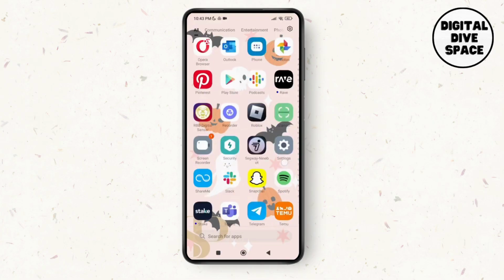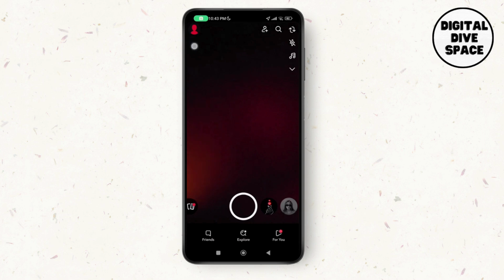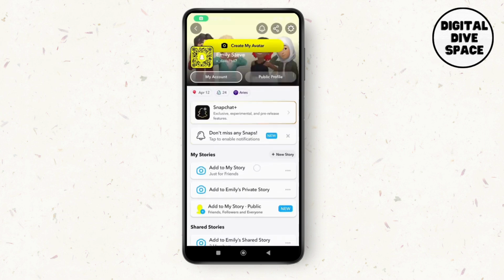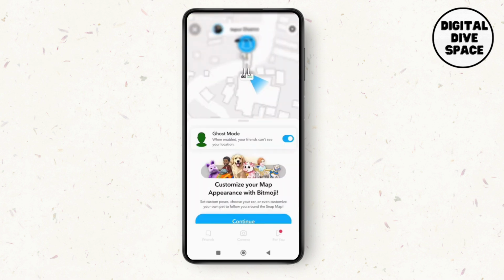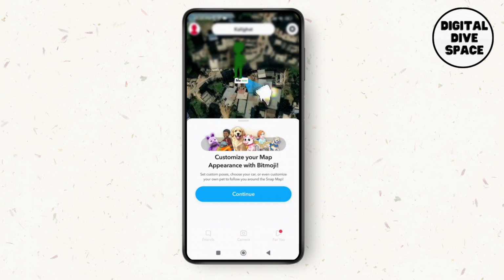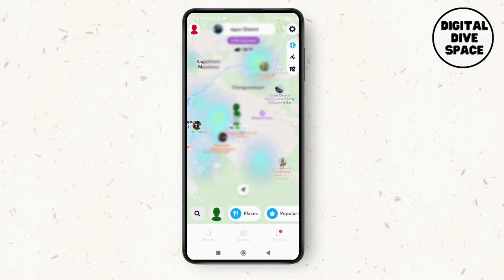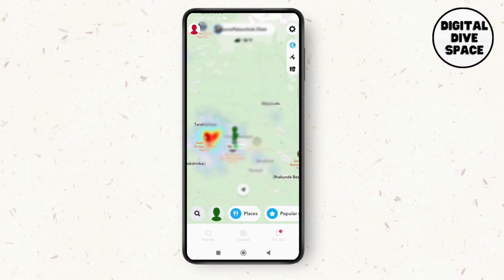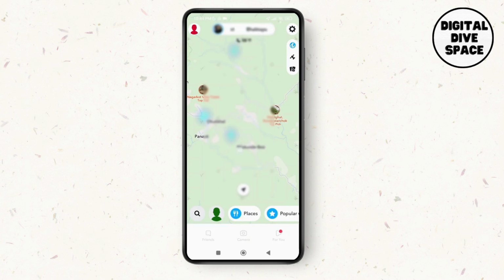How to Find ADD NEARBY Friends on Snapchat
Welcome to our step-by-step guide on "How to Find ADD NEARBY Friends on Snapchat"! If you're looking to connect with people around you or discover new friends on Snapchat, this video is perfect for you. We'll walk you through the process of adding nearby friends on Snapchat using the Snap Map and other methods. Whether you're in a new area or simply want to expand your social circle, this tutorial will help you find friends and start snapping in no time.

In this video, you'll learn:

How to find nearby friends on Snapchat
How to use Snap Map to discover nearby users
How to add people on Snapchat using location
How to add friends nearby on Snapchat
Tips to add new friends on Snapchat easily